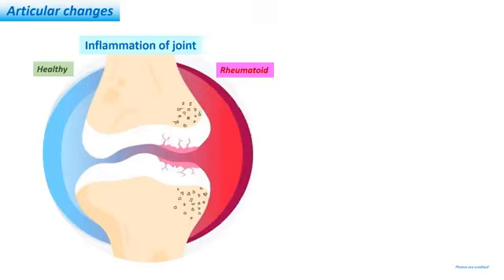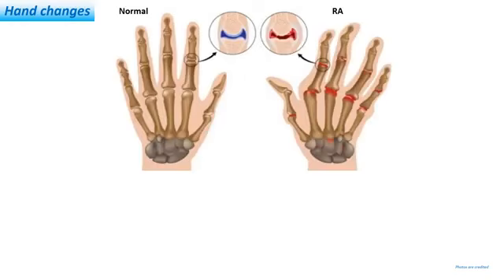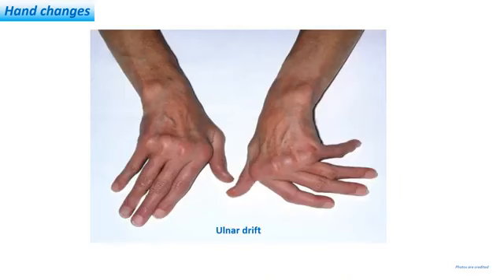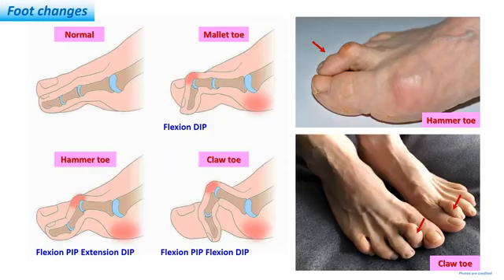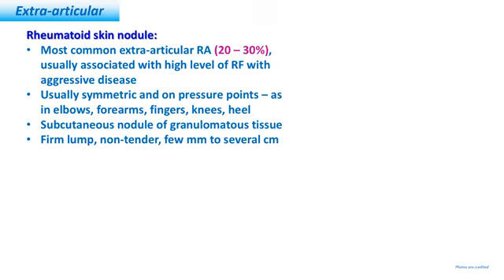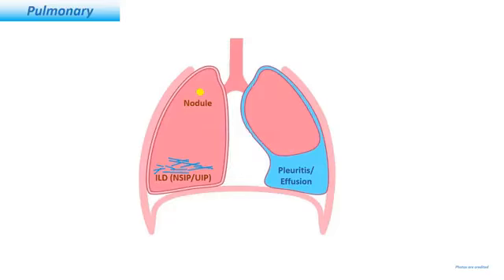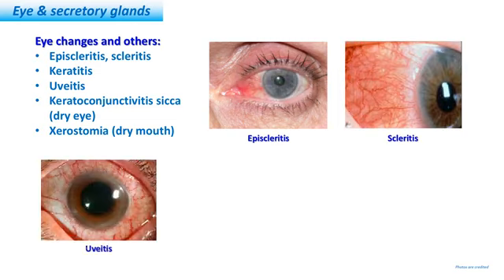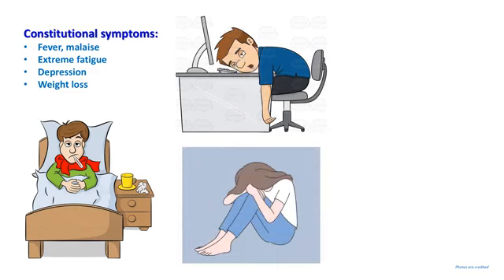Clinical manifestations of Rheumatoid arthritis